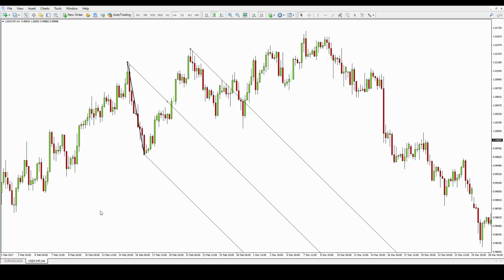NTS HISTORICAL Modified Pendulum and Edge Detection in the USDCHF H4